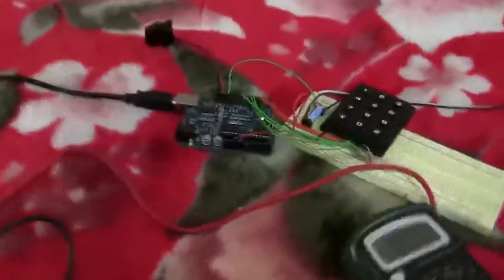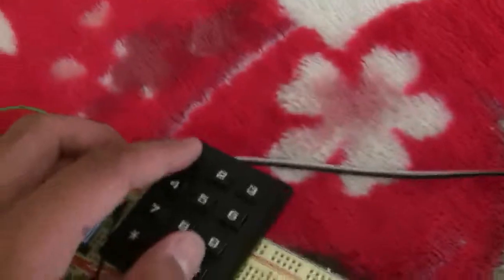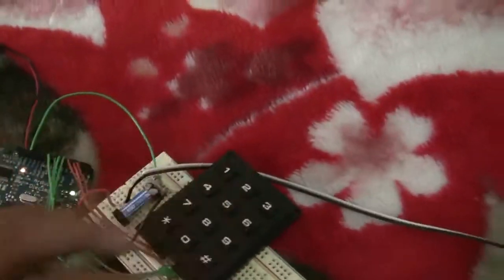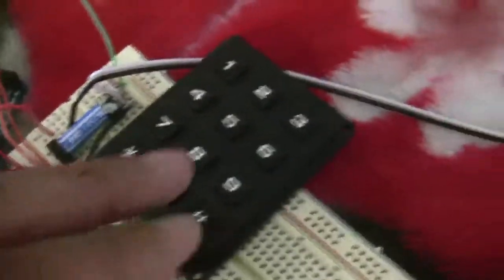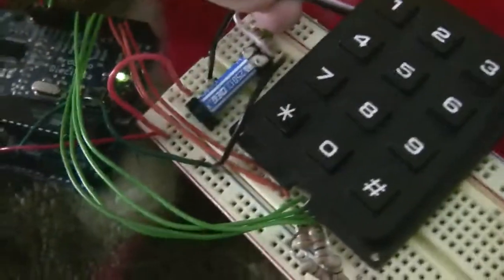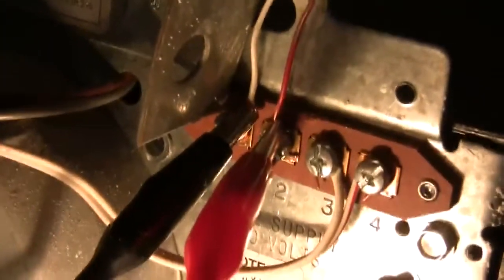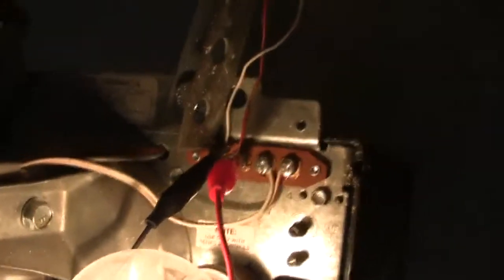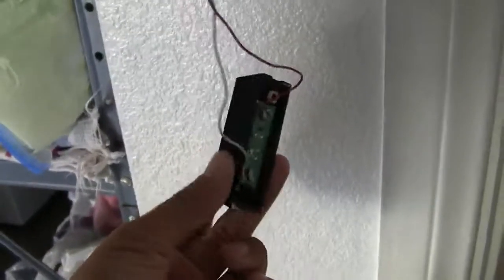BSP: Garage Door Keypad, Breadboard Prototype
Bored Summer Projects
Garage Door Keypad

First breadboard prototype for a simple keypad opener for my garage door.